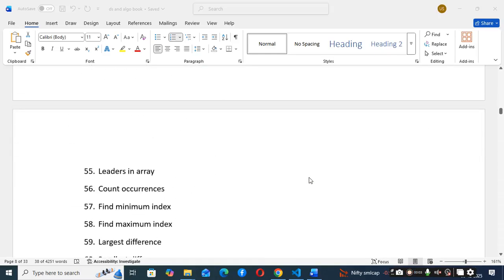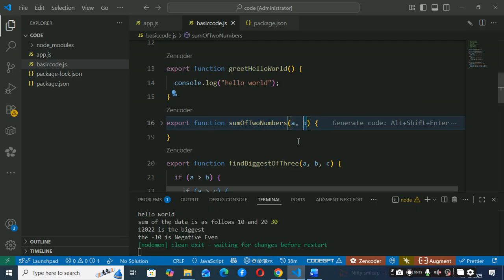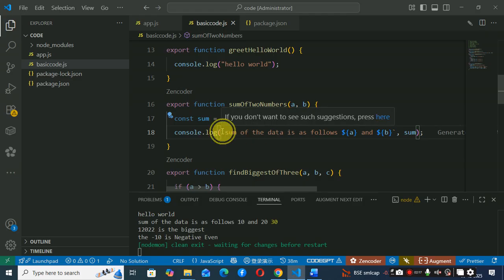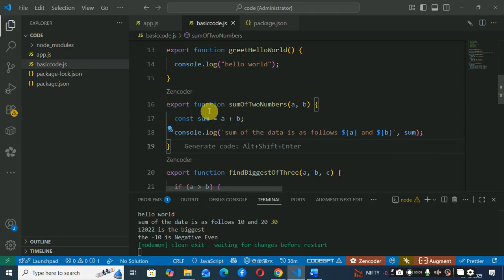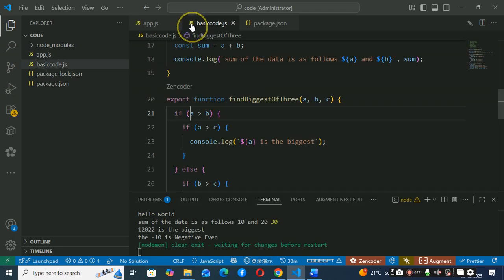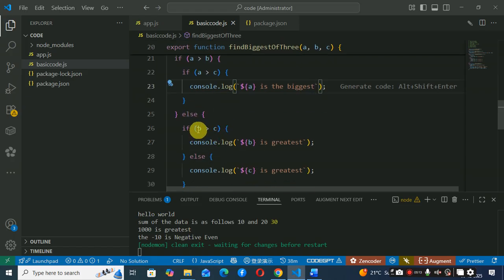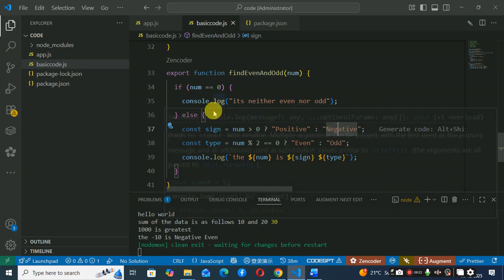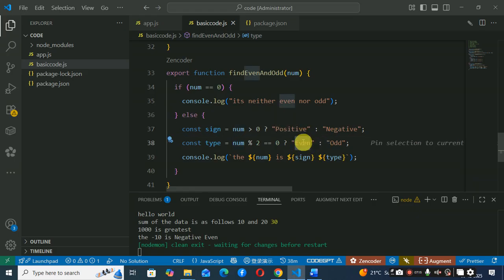basics of js and problem solving